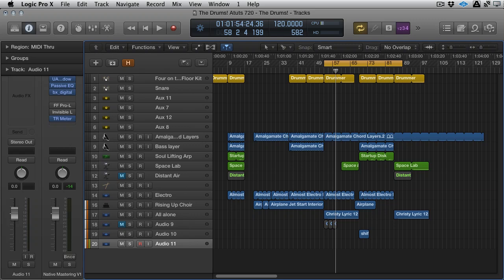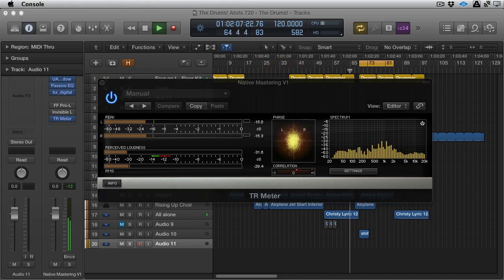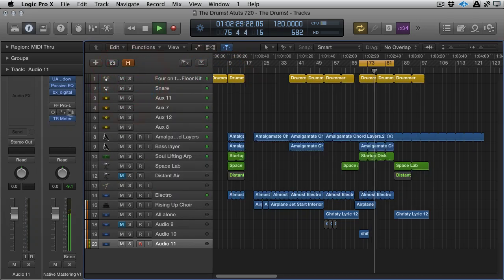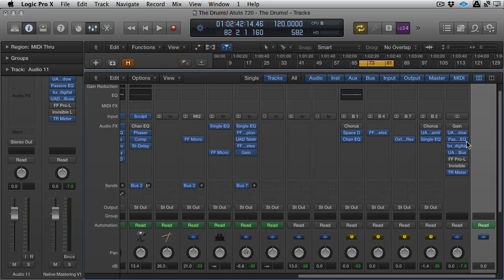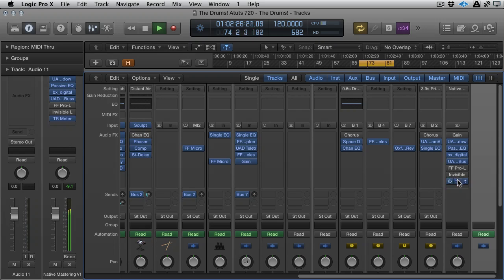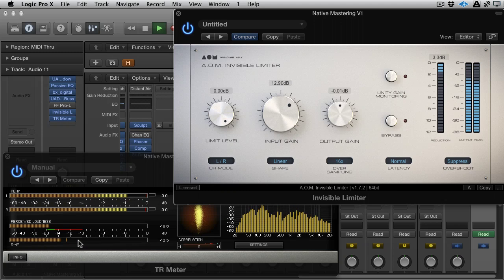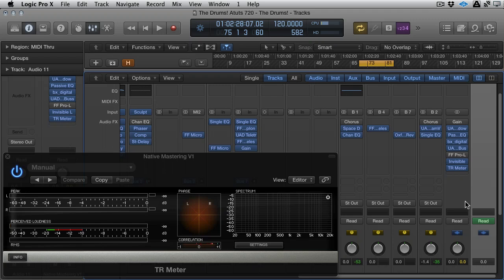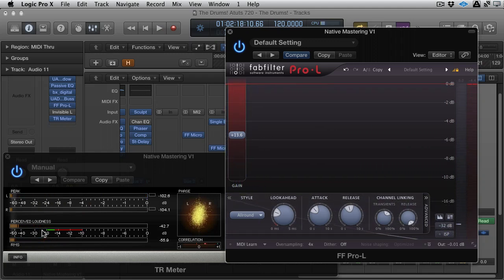Mastering Dynamics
When mastering, you've got to find the right balance between dynamics and volume. You want your music to be up front without crushing the life out of it. In this tutorial we'll look at some tips and trips about mastering that deal with headroom, dynamics, and perceived loudness.